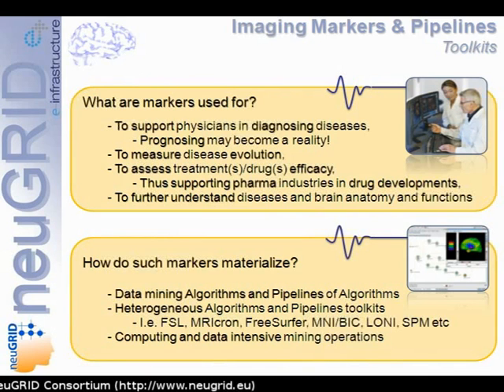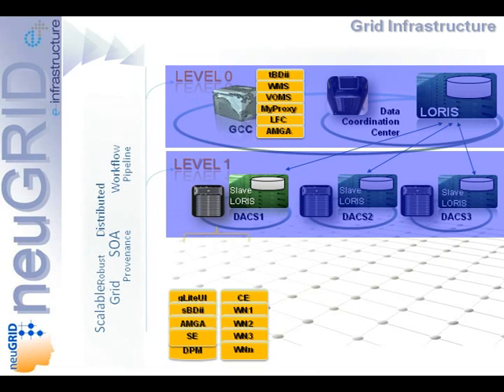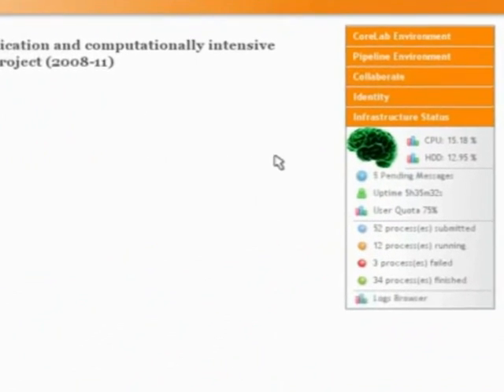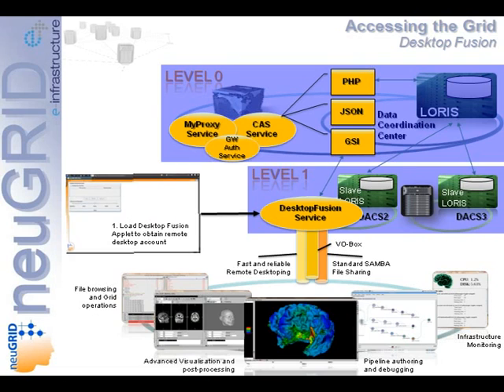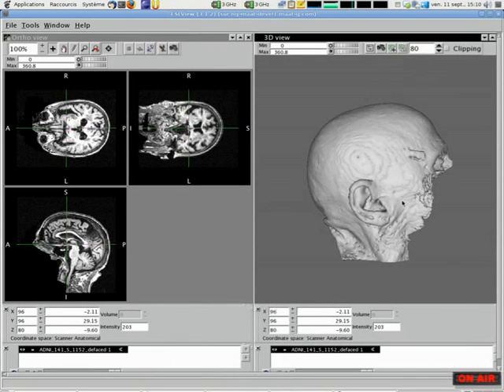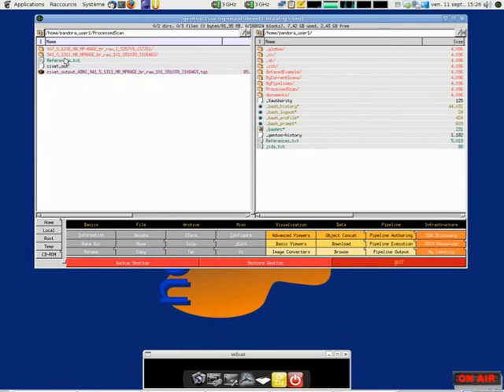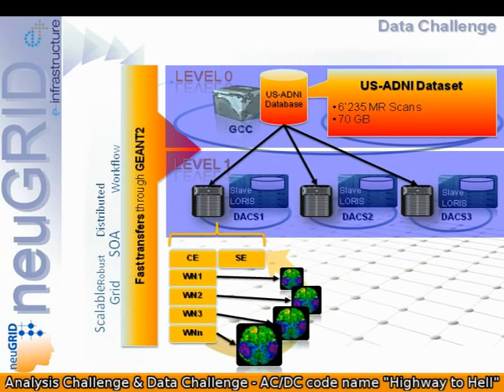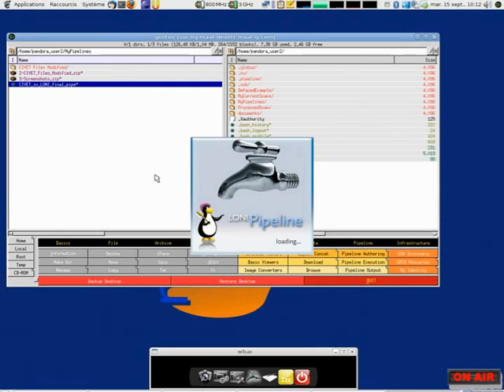neuGRID, A Grid Brained Infrastructure to Understand and Defeat Neurodegenerative Diseases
Project Presentation and Video Demonstration

Launched early 2008 by the EC Research Infrastructure Unit, the neuGRID project aims to establish a distributed e-Infrastructure interconnecting major clinical research centres in Europe, ultimately supplying neuroscientists with the most advanced ICT to defeat Alzheimer's disease and neurodegenerative pathologies in general. Based on EGEE gLite, neuGRID is pioneering a harmonized and powerful environment to develop and assess new disease markers. The recently deployed infrastructure already offers a promising algorithm pipeline, i.e. the analysis of cortical thickness from 3D magnetic resonance brain images, as a demonstrator of its underlying computing engine capacity. The proposed demonstration will show the results of neuGRID's current analysis challenge which consists in using the grid to execute the former pipeline on the large US-ADNI dataset to assess this imaging disease marker. This will be the 1st time such a challenge is undergone in the neuroscientific community.